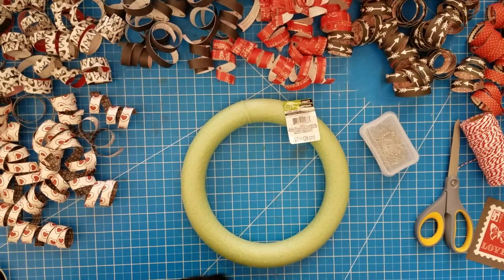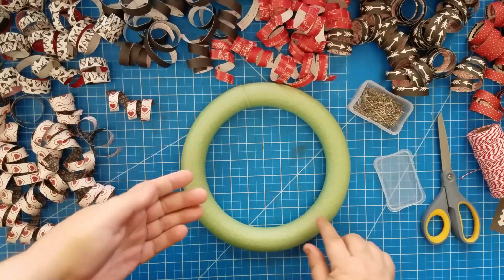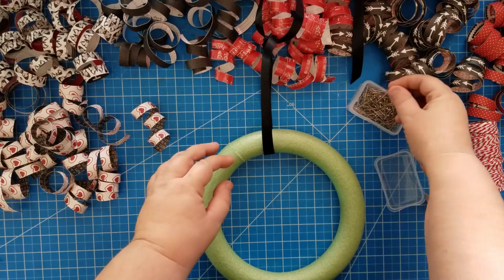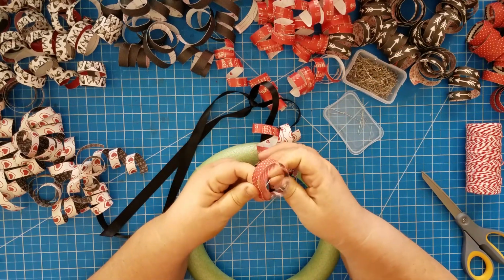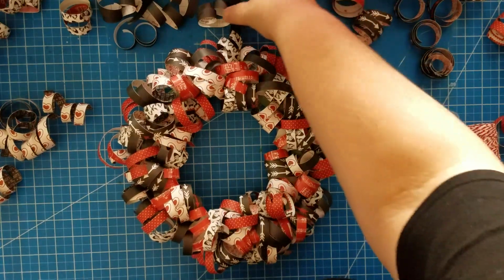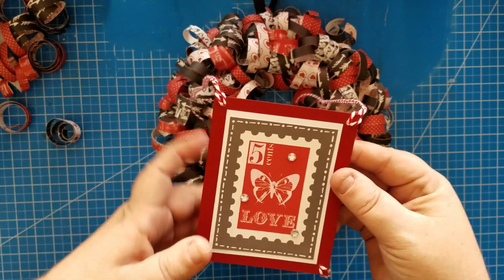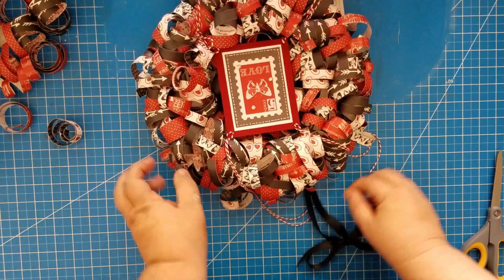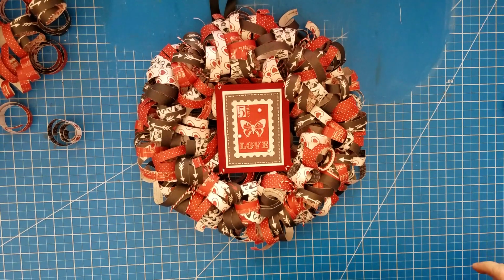VALENTINE'S PAPER WREATH TUTORIAL